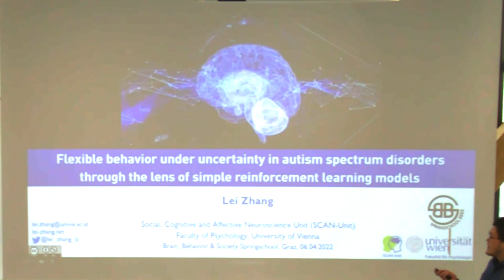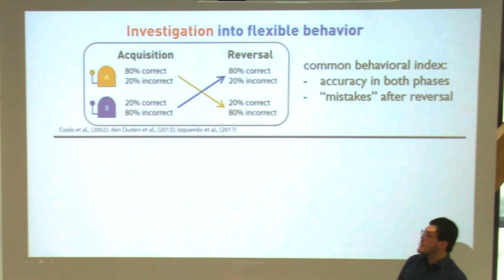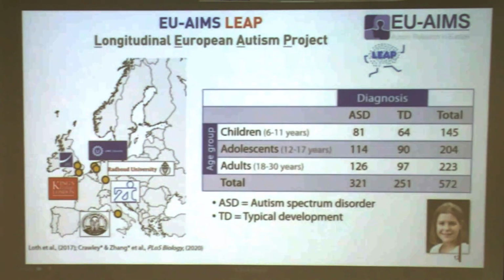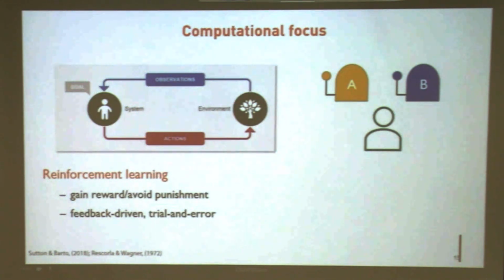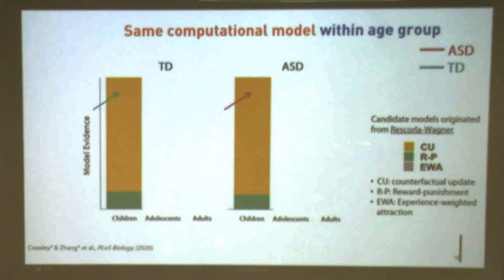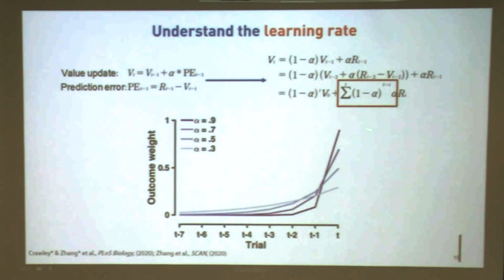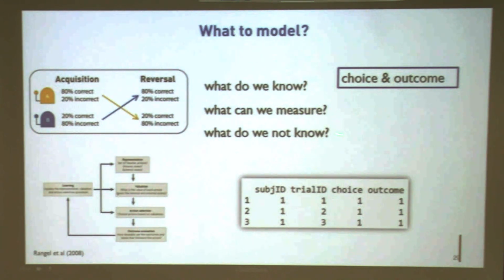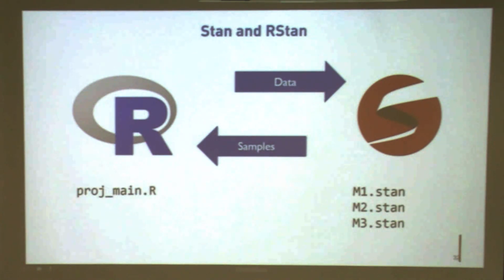Flexible behavior under uncertainty through the lens of reinforcement learning models by Lei Zhang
One of the core symptoms of autism is repetitive behavior, which is likely to be underpinned by cognitive inflexibility, i.e., the deficit in responding to changes in the environment. I will showcase how to measure flexible behavior with a probabilistic learning task, and how to quantify the suboptimal learning in autism using simple reinforcement learning models, under the hierarchical Bayesian analysis framework.